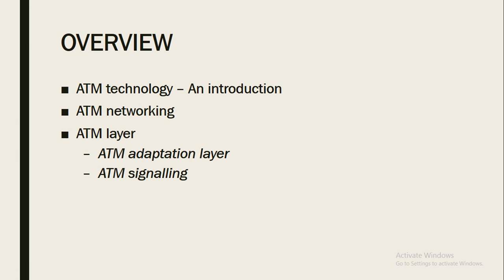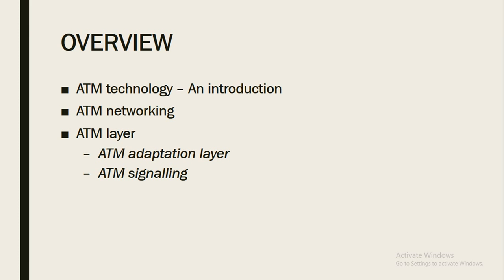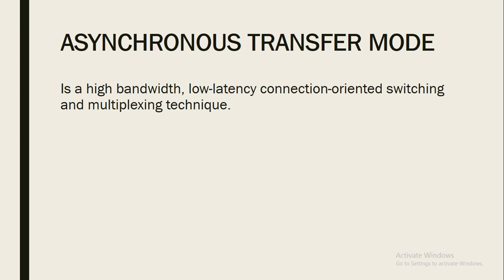Asynchronous Transfer Mode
A brief introduction to Asynchronous Transfer Mode